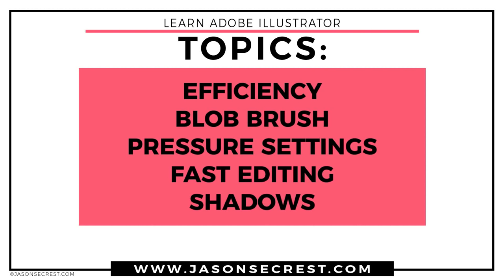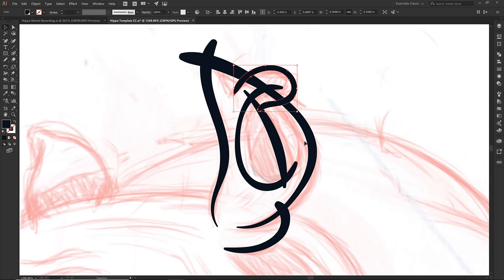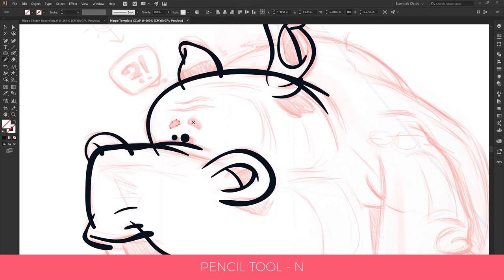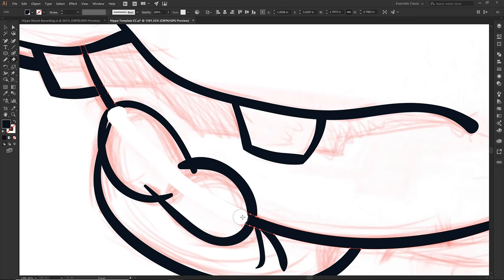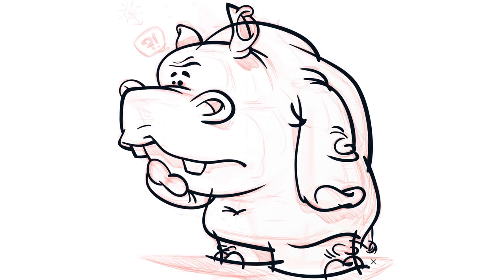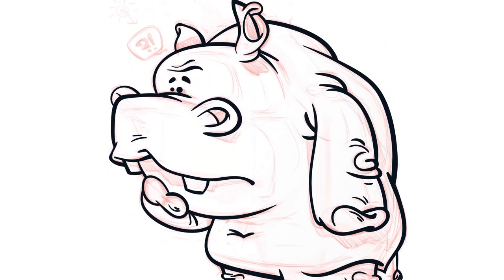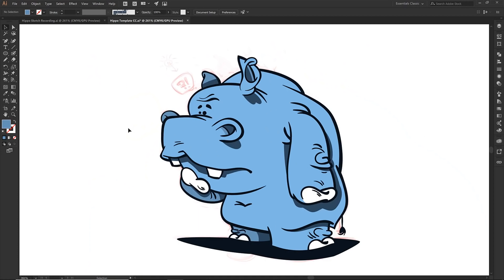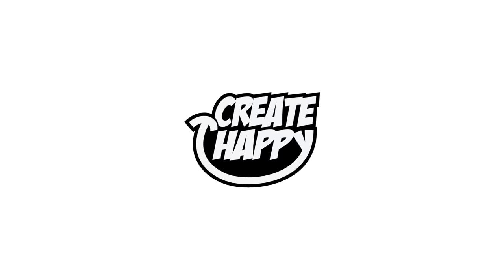Adobe Illustrator Tutorial using Wacom Tablet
In this Adobe Illustrator Tutorial, I will use a Wacom Tablet to create a vector from my sketch. Please note that I no longer recommend drawing with an expanded line using the Blob Brush in Adobe Illustrator. Switch to the Paintbrush or Pencil Tool to keep your Paths "Live". If you are using our Pressure Brush Libraries, use the Paintbrush.

BEGINNER GUIDES: Many of our tutorials will follow an easy process for creating artwork in Adobe Illustrator. If you are new to Adobe Illustrator, start with Beginner Guides or Illustrator Tutorials. Understand how to apply the Primary Building Tools and Options in Adobe Illustrator.

DIGITAL DOWNLOADS: Many of you are jumping over from YouTube looking to download our Adobe Illustrator Brushes and Resource Folders. Digital Downloads will come as Zipped Folders. Download Adobe Illustrator Brush Libraries, Comic Halftones, T-Shirt Textures, or Resource Bundles.

RESOURCE GUIDES: As I create my artwork, pay attention to the resources being used throughout the Workflows, Tutorials, and YouTube Playlists. Understand how to apply Brush Libraries, Color Swatches, Comic Halftones, and BMP Textures in Adobe Illustrator.